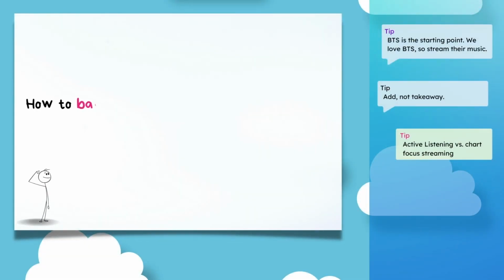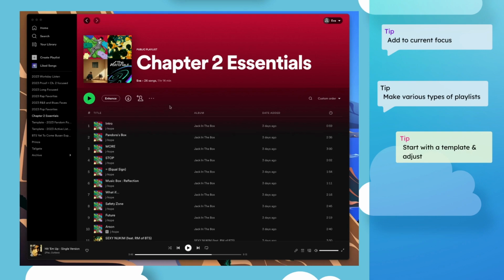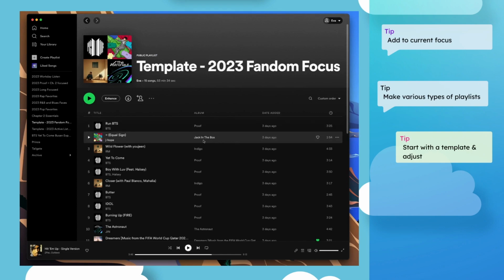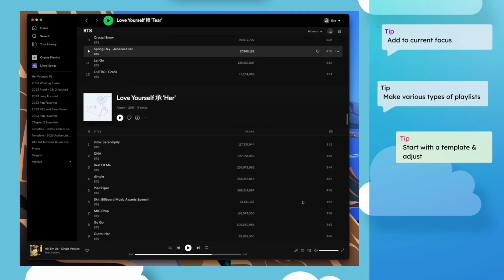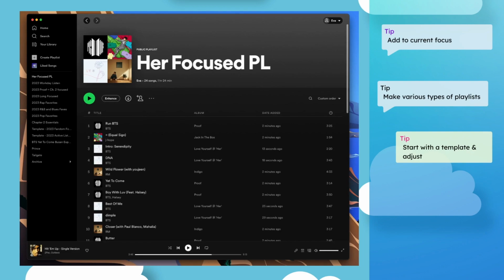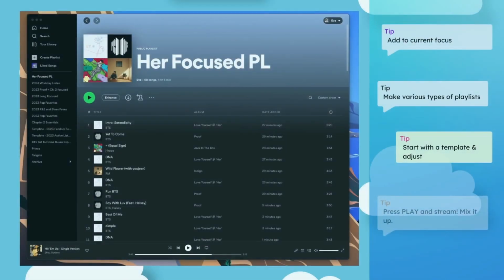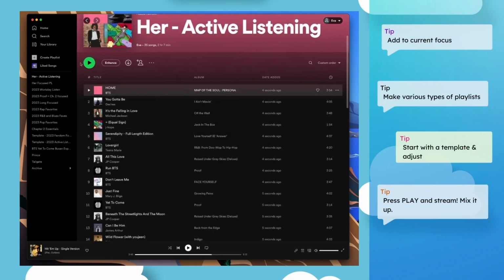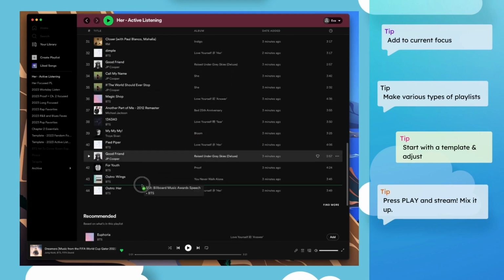Balancing New BTS Releases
A walkthrough with me as I create new BTS focused playlists to support the re-release of Love Yourself: Her. Join me as I prepare for the vinyl release and get some tips from ARMY for creating focused playlists for new releases.

About Us
This channel is created by ARMY and to talk about all things BTS and ARMY. Supporting BTS, celebrating BTS and sharing our own stories as ARMY.